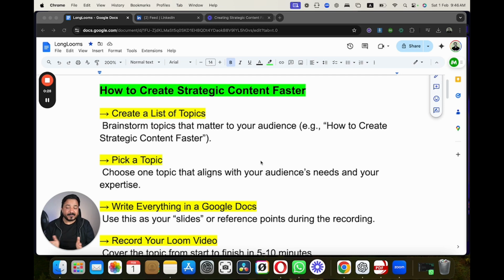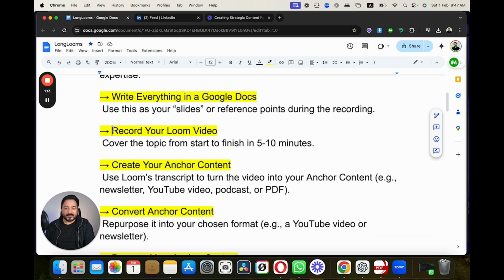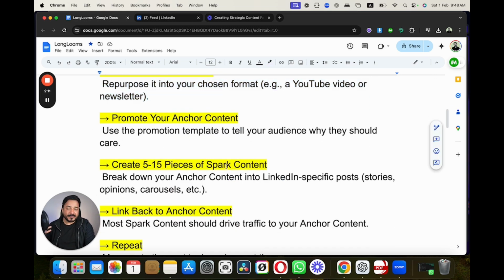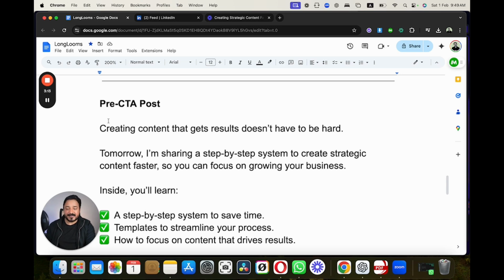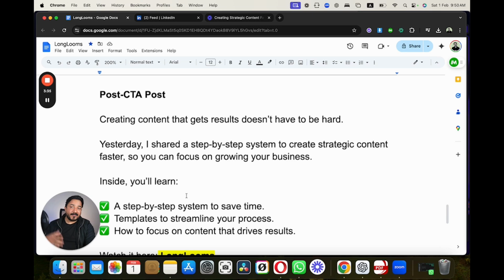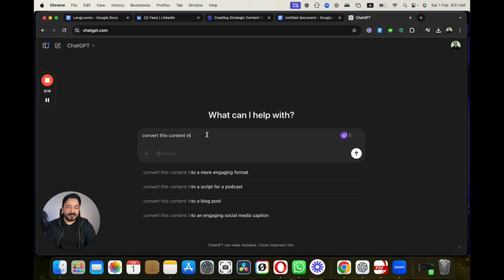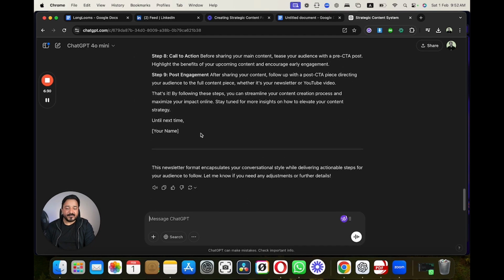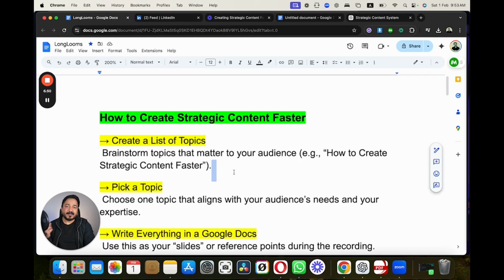How to Create LinkedIn Content Faster | Imran Khushal | Long Looms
Okay, let’s get straight to it.

If your content isn’t strategic, it won’t get results.If it is, it will.

Simple.

But here’s the problem, creating strategic content takes time.

A lot of time.

Unless you have a system.

This is the system I use, and I know it’ll work for you too.

Step 1: Keep a Running List of Topics

You need a bank of ideas. Otherwise, every time you sit down to create content, you’ll waste time figuring out what to talk about.

Just keep a simple list. Google Docs, Notion, a notes app --- doesn’t matter.

Step 2: Pick a Topic and Get Your Thoughts Down

Pick one topic.Write everything you know about it.Doesn’t have to be perfect. Doesn’t have to be structured.

At this stage, just get it out of your head and onto the page.

Step 3: Record Your Anchor Content

This is where most people get stuck.

They spend too much time planning, scripting, second-guessing.Just hit record.

It can be 5-10 minutes or longer if needed. If you’re not posting the full video, longer is better because this becomes your anchor content, the main piece that everything else will come from.

I use Loom. Not because they pay me, but because it’s simple and it works.

You don’t need fancy editing. You don’t need a big setup. Just record.

Step 4: Repurpose It

Now, take that one long-form video and turn it into multiple pieces of content.

For me, this becomes:

A YouTube video

A newsletter (this one)

Short-form videos (reels, shorts, TikToks)

For you, it could be a podcast, a blog, a PDF, whatever fits your style.

Then, break it down into spark content, smaller posts that drive traffic back to your anchor content.

Examples:

A story post → “I used to spend 10 hours a week on content. Here’s what changed.”

An opinion post → “Most creators fail at content because they don’t have a system.”

A carousel → “5 steps to create content faster.”

A quick tip → A single insight pulled from the video.

From one video, you can easily create 10-20 smaller pieces of content.

Step 5: Build Awareness (Pre-CTA Post)

Before dropping your main content, let people know it’s coming.

A simple post:

"Creating content that actually works doesn’t have to take forever. Tomorrow, I’m sharing a step-by-step system to create strategic content faster. Want early access? Join here."

This gets people interested before you even post.

Step 6: Post & Promote (Post-CTA Post)

Once your content is live, don’t just post and forget.

Follow up with a post that directs people back to it:

"Yesterday, I shared a step-by-step system to create strategic content faster. If you missed it, here’s the link."

Your goal is to link everything { most things } back to your anchor content.

Final Thoughts

This process works.

It saves time, eliminates the guesswork, and ensures every piece of content has a purpose.

Try it and see how it changes the way you create.

Talk soon, Imran Khushal